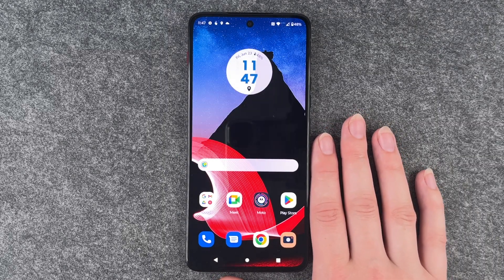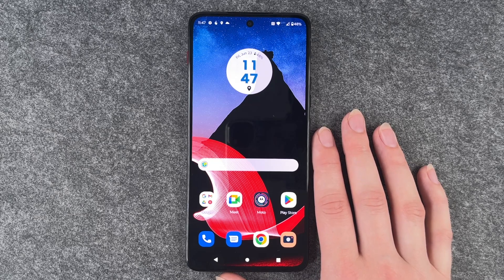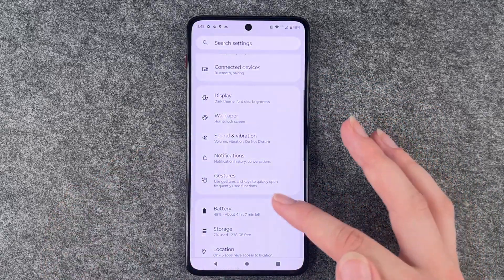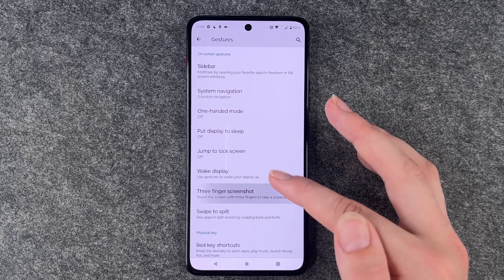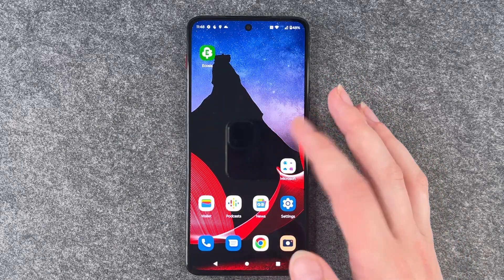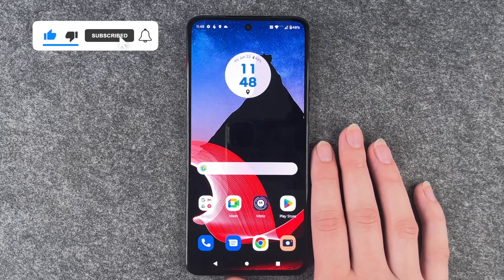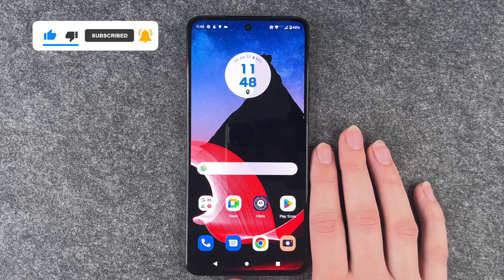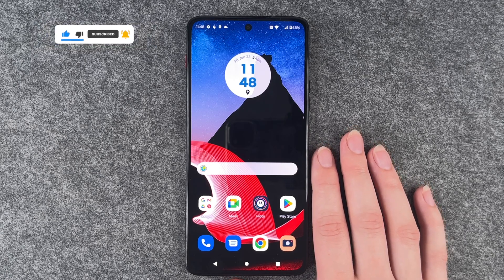Motorola Thinkphone - How to take a Screenshot • 📱 • 📸 • 🖼 • | Tutorial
Do you want to know how you can make a Screenshot on your Motorola Thinkphone, maybe you want to capture a moment out of a video, or you found a recipe online and want to save it somehow? In this video we will show you how you can capture the moment on your Thinkphone by Motorola screen!